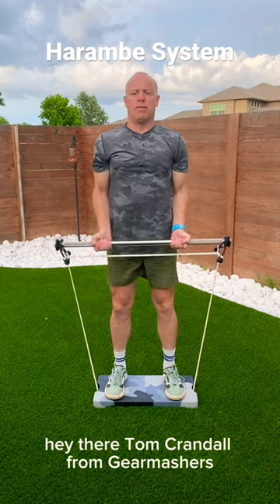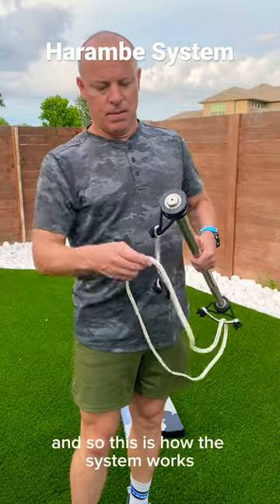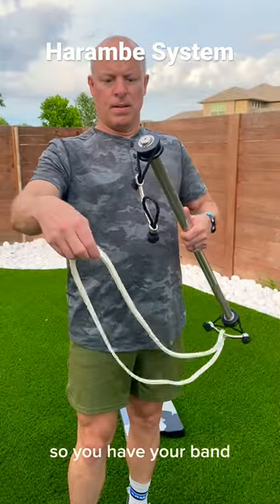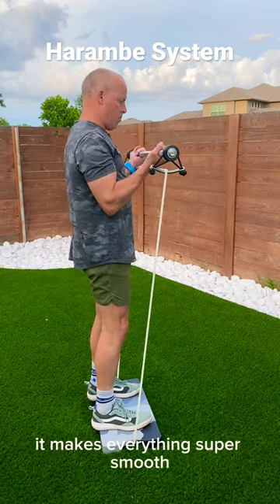Harambe System Resistance Band Curls